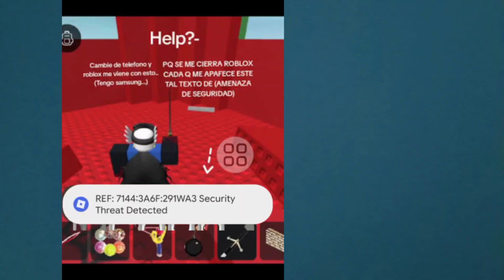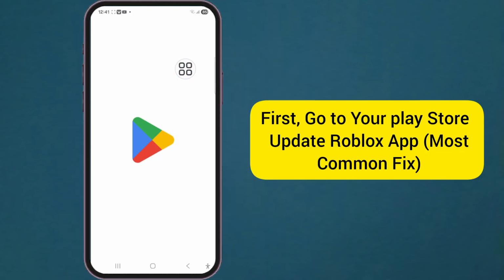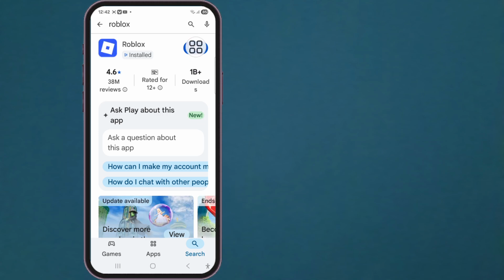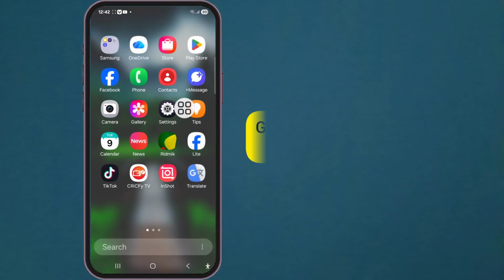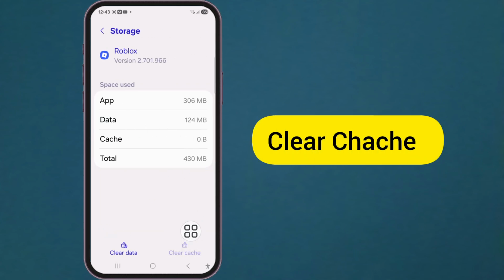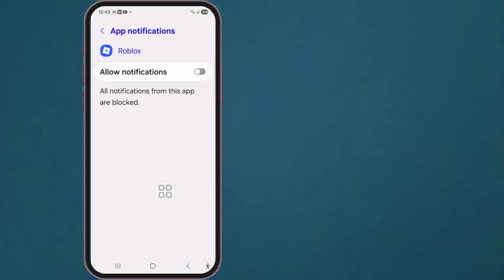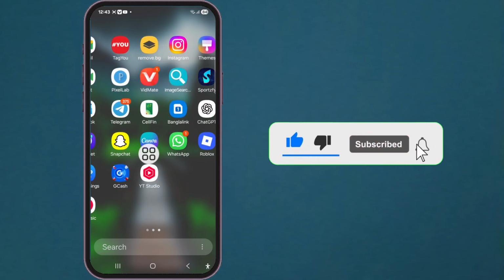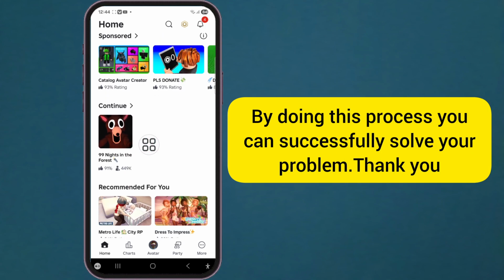How to Fix “Security Threat Detected” Problem on Roblox | 100% Working Solution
---hello  guy

Are you getting the “Security Threat Detected” error on Roblox? Don’t worry! In this video, I will show you a simple and effective method to fix this problem on any device. Follow the step-by-step guide to remove the error and get back to playing Roblox smoothly.

🔥 In This Video You Will Learn:

How to fix Security Threat Detected error

Why this error appears on Roblox

How to clear Roblox cache

How to fix Roblox security issues on Mobile & PC

100% working solution for all users